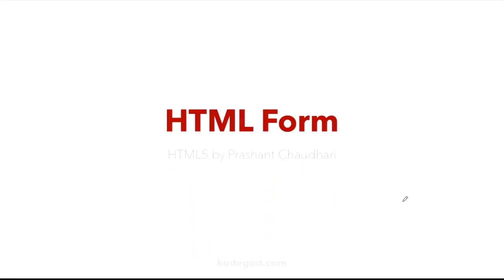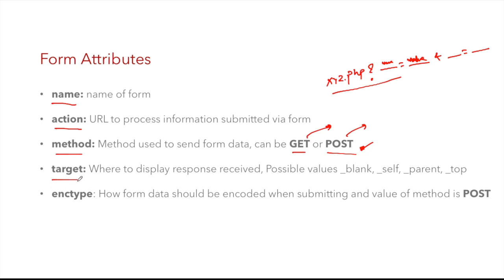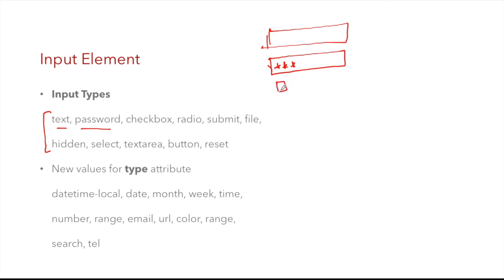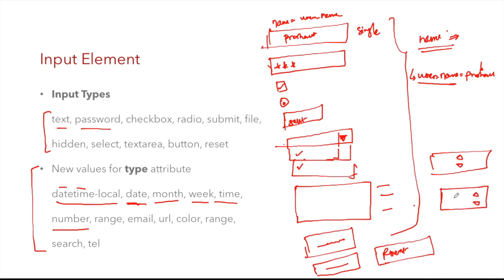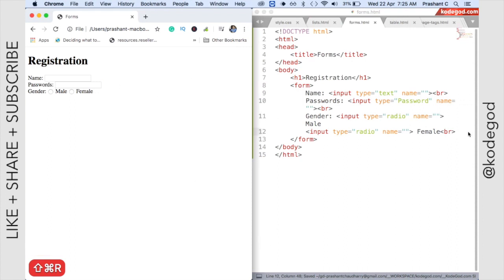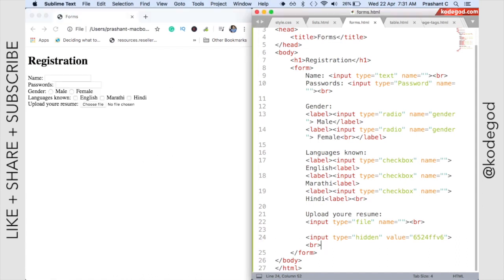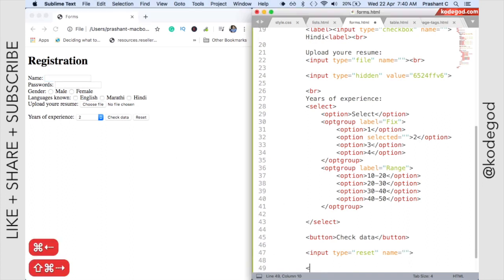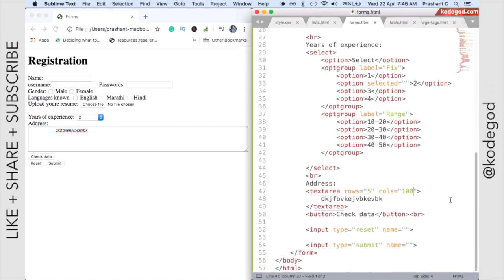Learn HTML5 - Part3 | Learn Web Development Series by kodegod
The third video in the series to learn web development. We are starting with learning common HTML Tags and learning about tools that we are going to use for HTML development. This tutorial is extremely useful to most beginners and students. Enjoy the session and share it with all your friends too.

* Index *

00:00:34 form tag
00:02:31 form tag attributes
00:04:36 enctype attributes
00:06:48 Input elements in HTML5 - Input types
00:12:26 Live example in browser - Form and Input elements

●  Let's stay in touch!